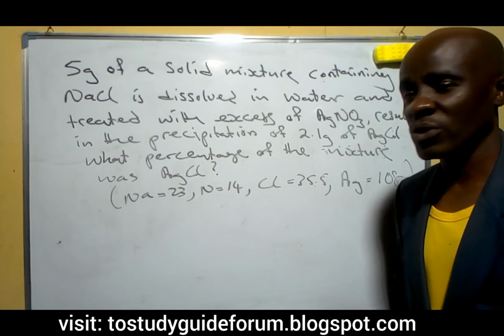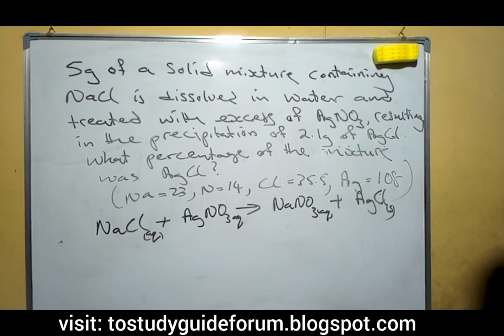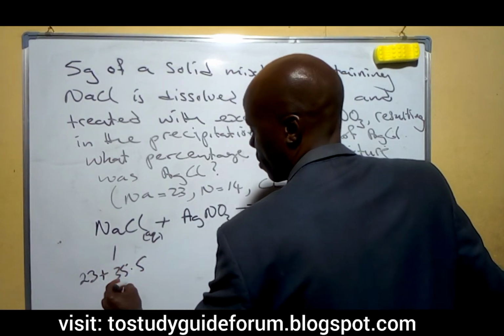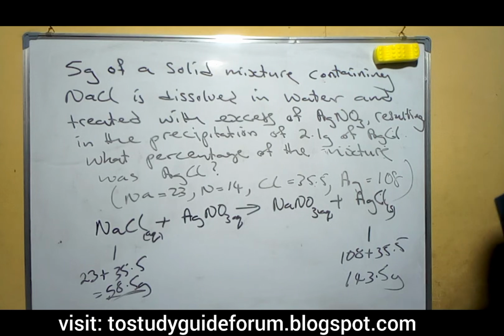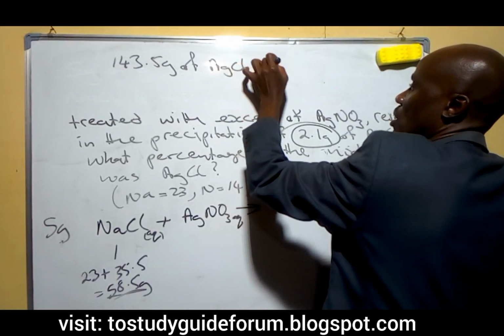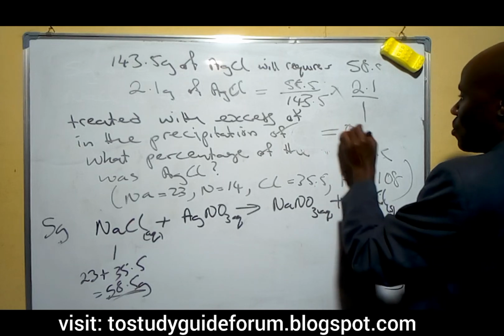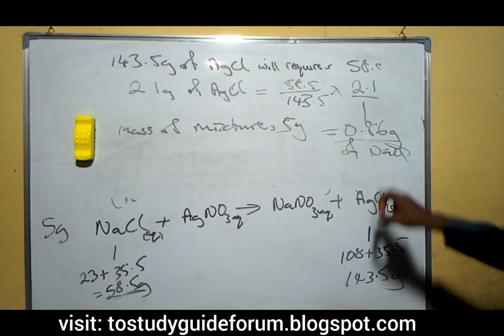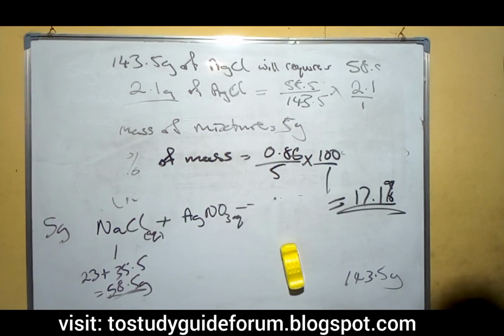Stoichiometric calculation involving mass and percentage mass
In this video tutorial class, you are going to learn how you can calculate the mass and percentage mass of substance using stoichiometric calculations